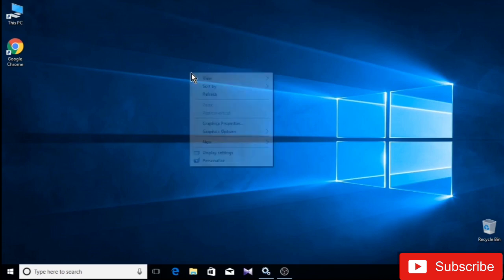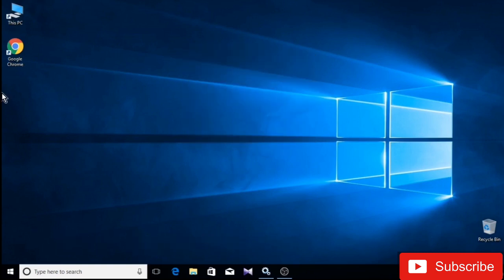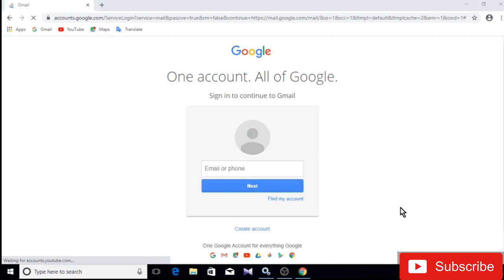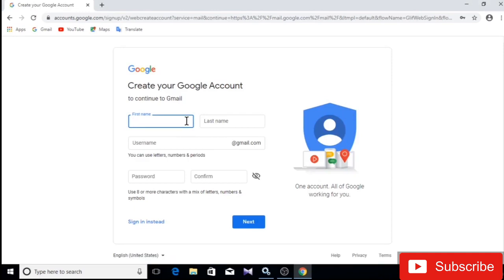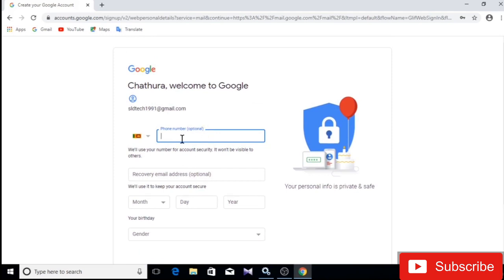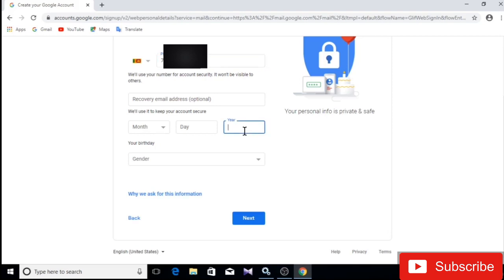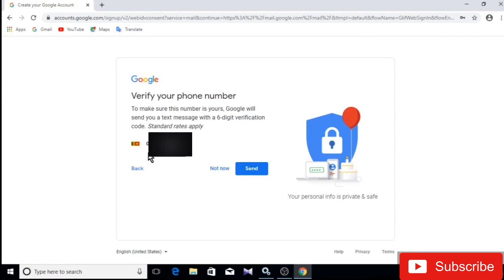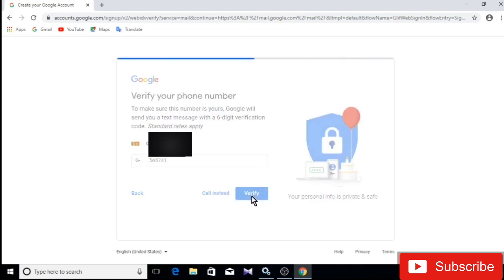How To Create a Gmail Account | IN SINHALA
How To Create Gmail Account -| IN SINHALA PC

නිවැරැදිව gmail account එකක්  හදාගන්නෙ මෙහෙමයි
නිවැරැදිව gmail account එකක් හදාගමු
How to create gmail account sinhala pc
email sinhala

2020 gmail account sinhala
gmail sinhala
how to make gmail account sinhala
gmail
sinhala
sri lanka
how to create gmail account sinhala
create gmail
email sinhala

(Background Music From YouTube Music Library)